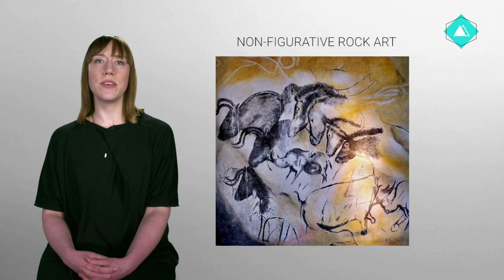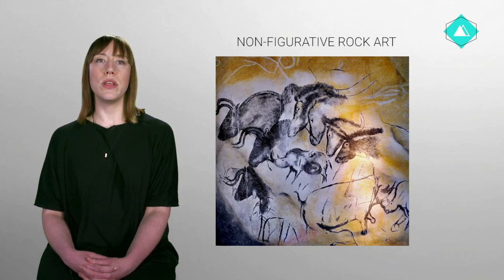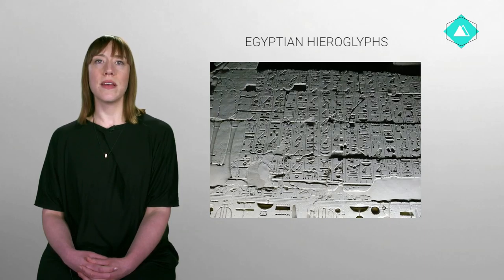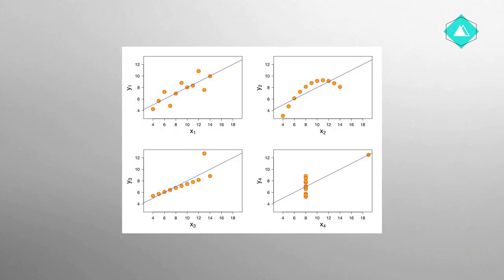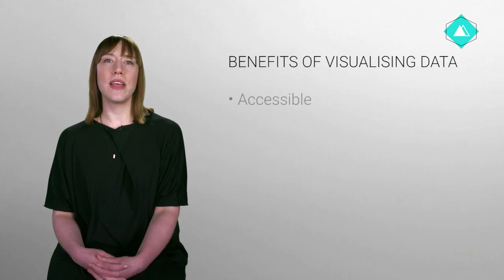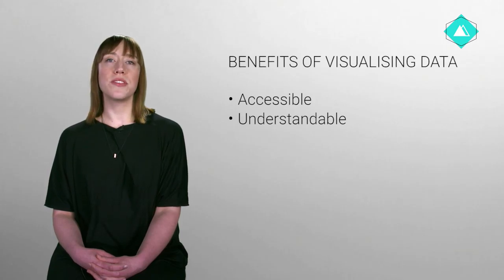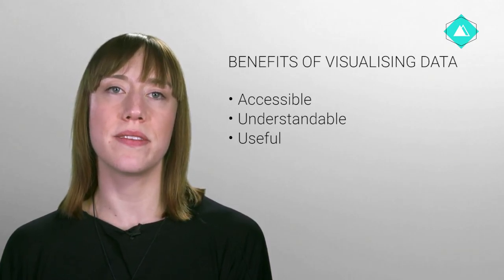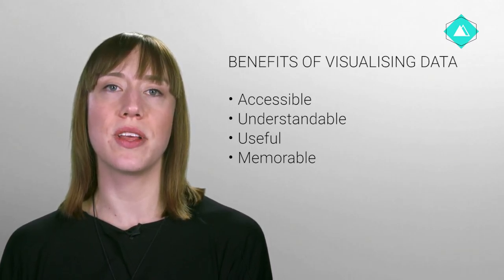SM dataviz video 1.2